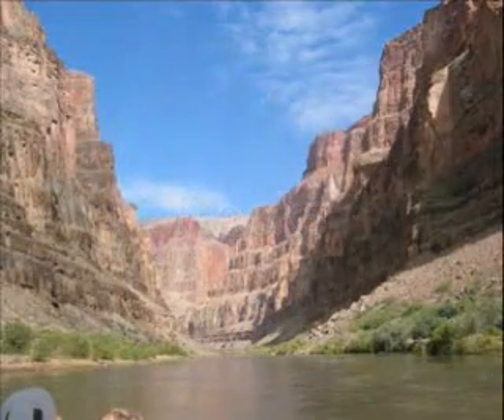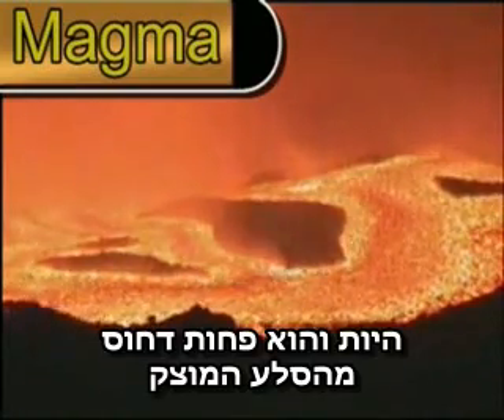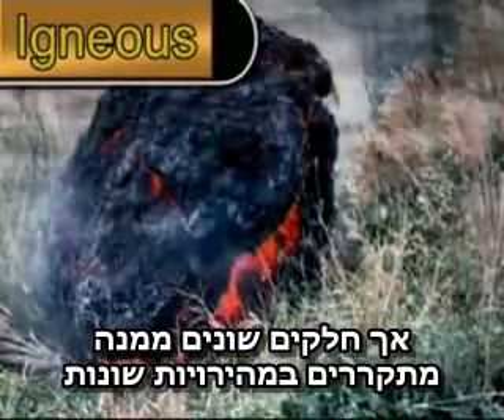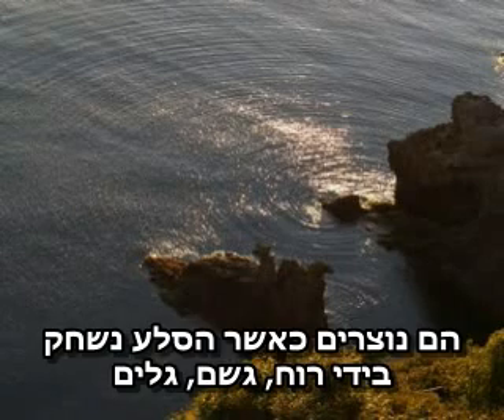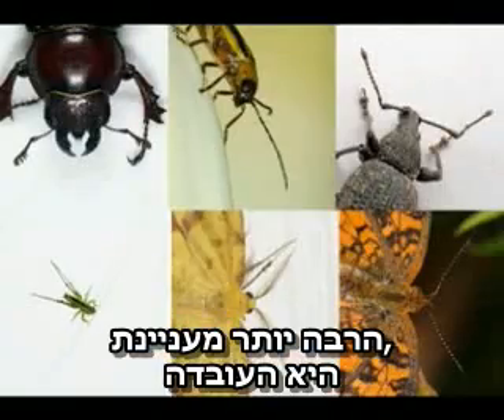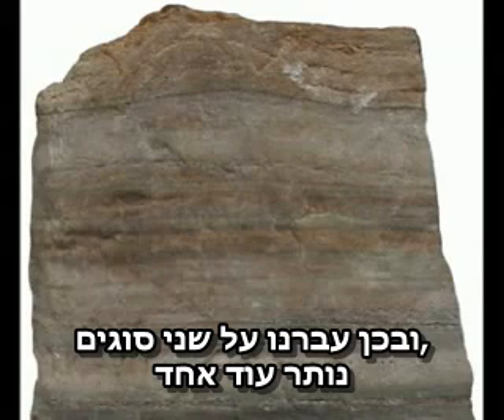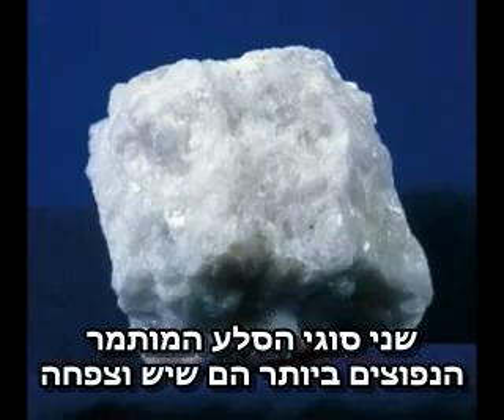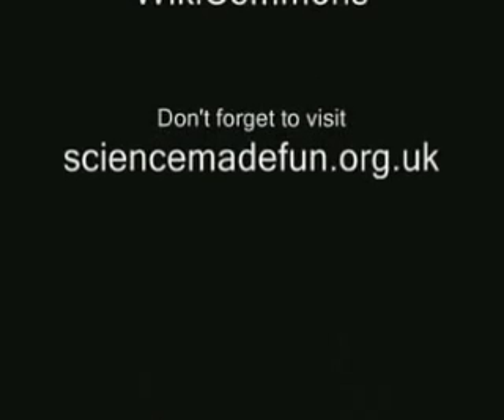סלעים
להסבר מלא כנסו אל זהו סרטון מתוך המדור 'מאגר מדע' של האתר דוידסון און-ליין. דוידסון און-ליין הוא אתר חינוכי מבית מכון דוידסון לחינוך מדעי - הזרוע החינוכית של מכון ויצמן למדע.

סוגי הסלעים השונים (יסוד, משקע מותמר) והדרכים בהם נוצרים

סרטון זה תורגם בידי צוות אתר דוידסון אונליין.
הסרטון נלקח מאתר sciencemadefun